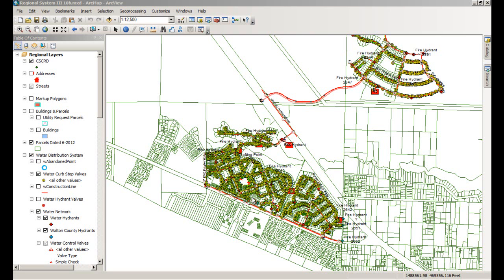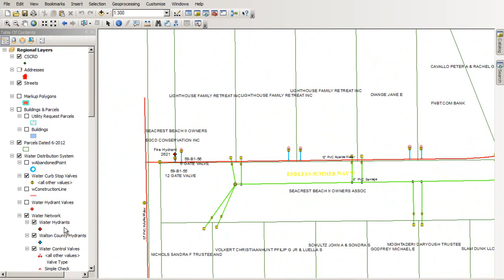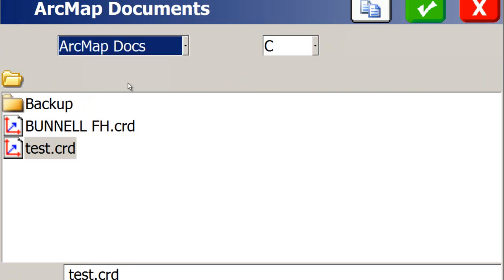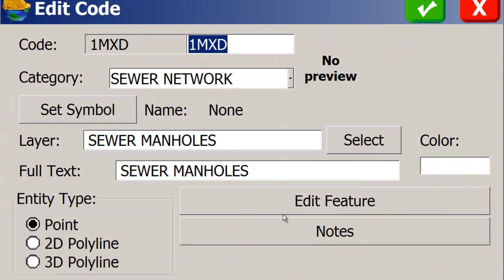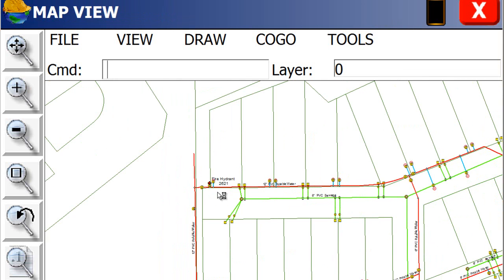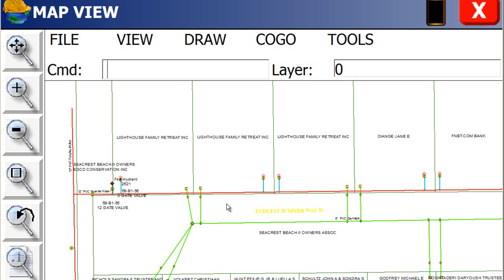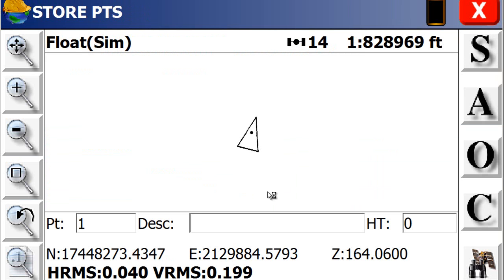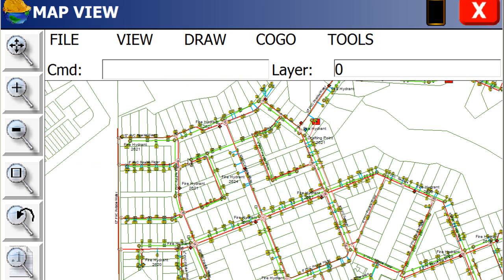Esri and Carlson in SurvPC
Using SurvPC to bring in an MXD file.  Presented by Scott Griffin, 2013.